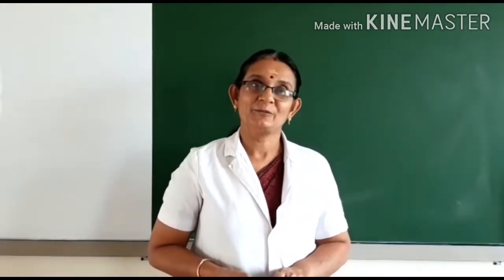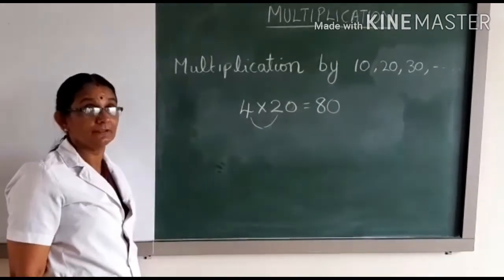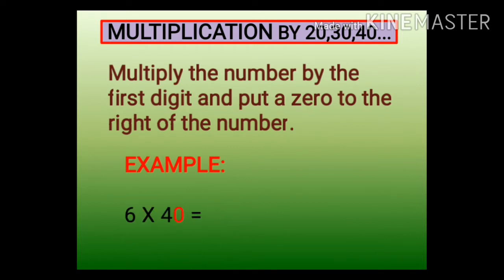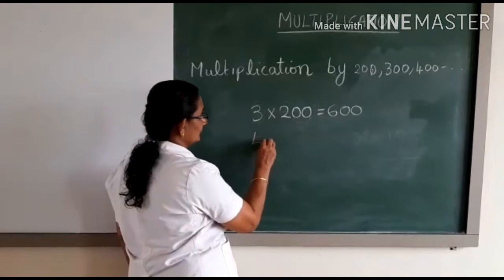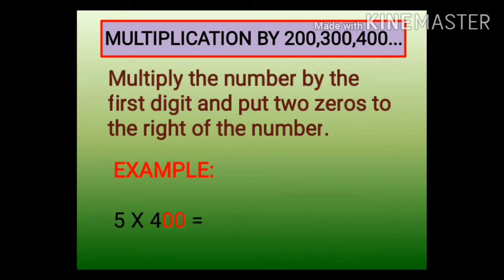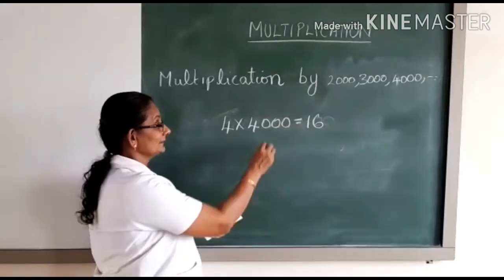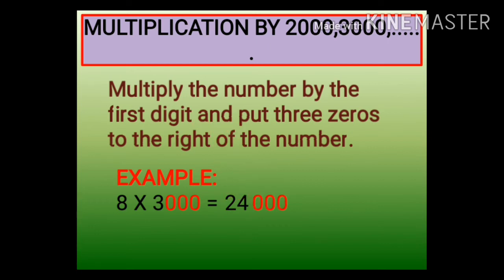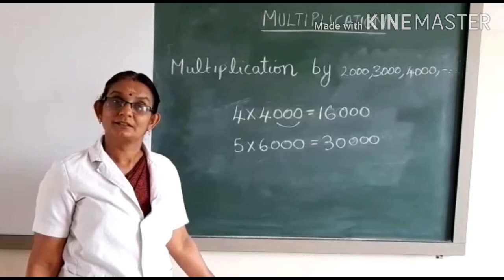Multiplication with multiples of 10